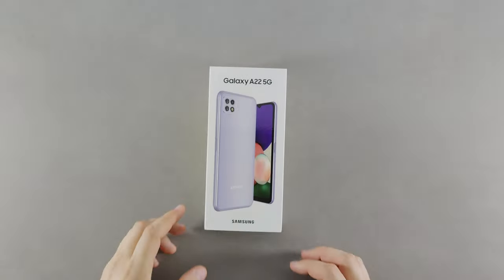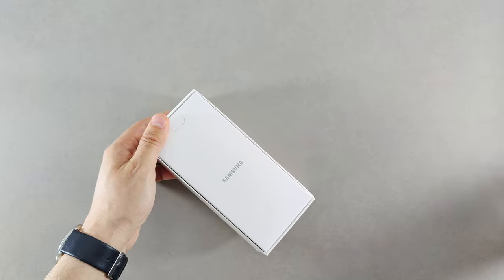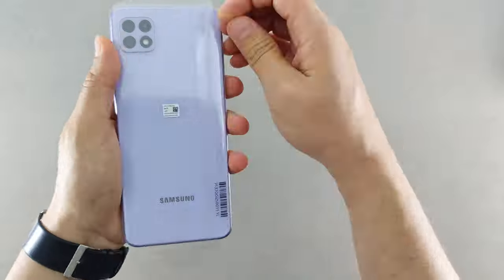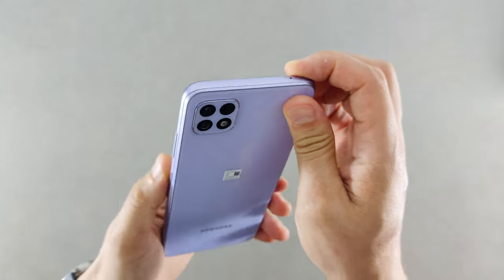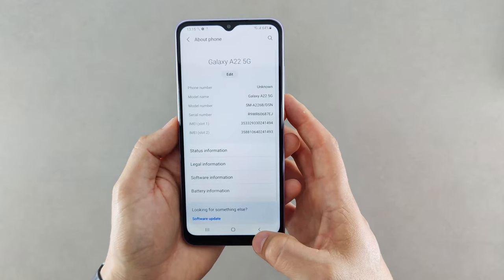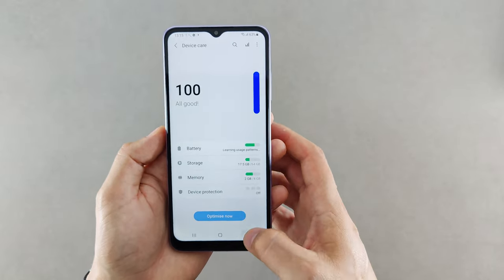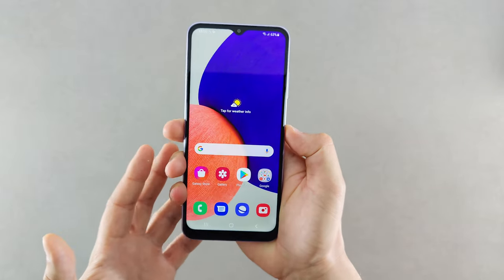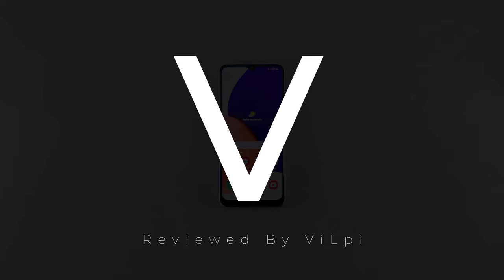Samsung Galaxy A22 5G Violet Unboxing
In this video, I unbox the Samsung Galaxy A22 5G Violet colour and discuss my first impression.